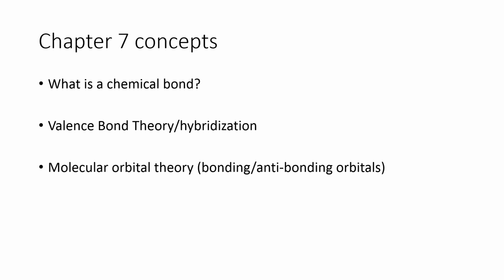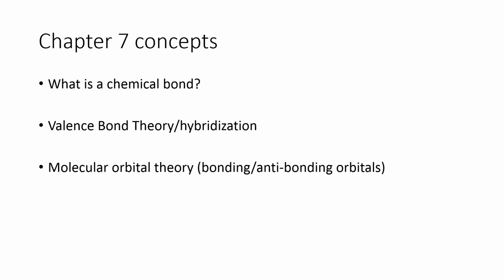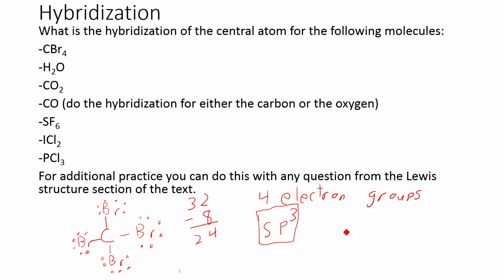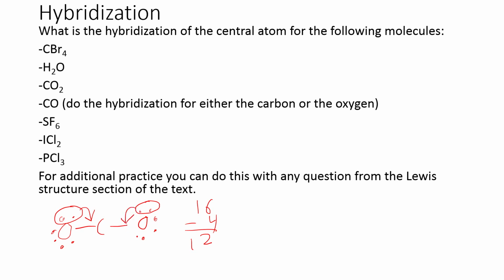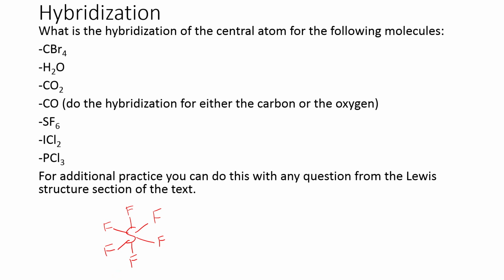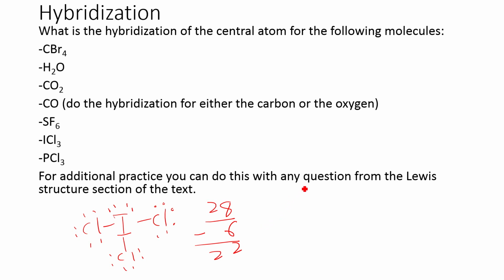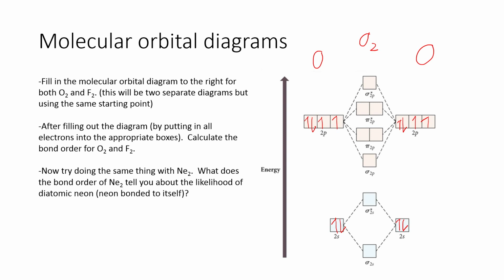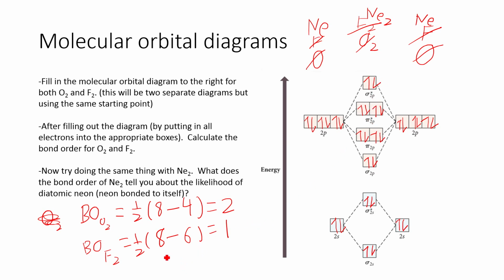chapter 6 hybridization and molecular orbital theory review